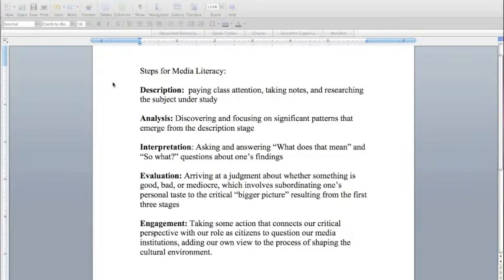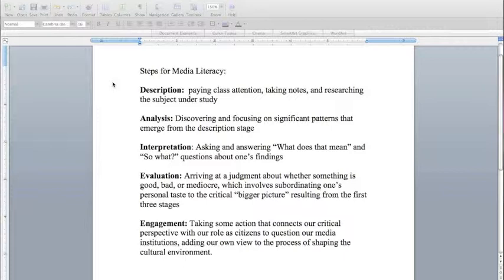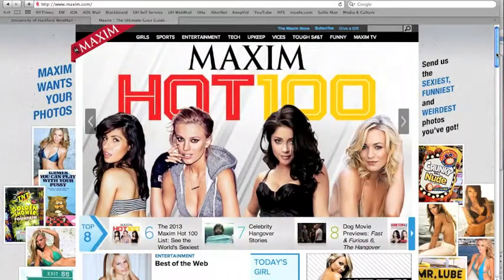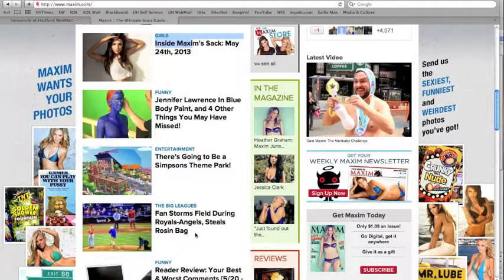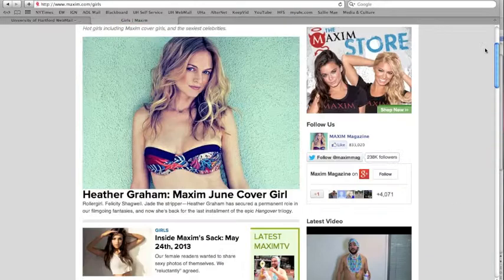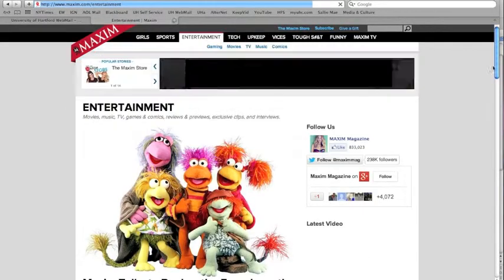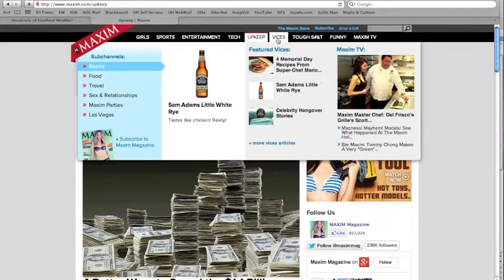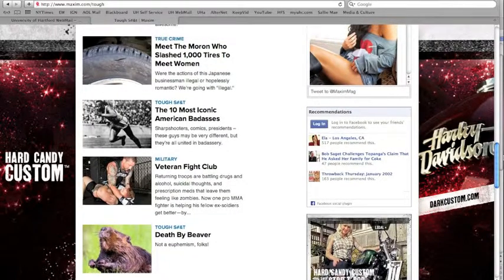Media Literacy 1